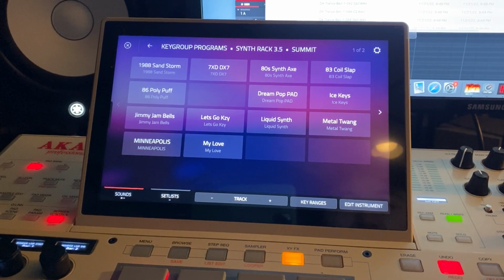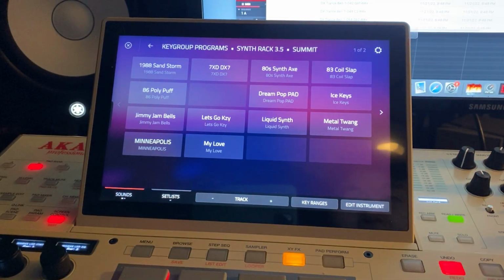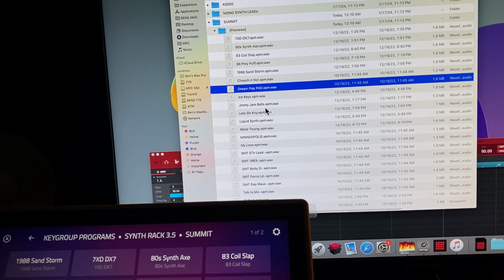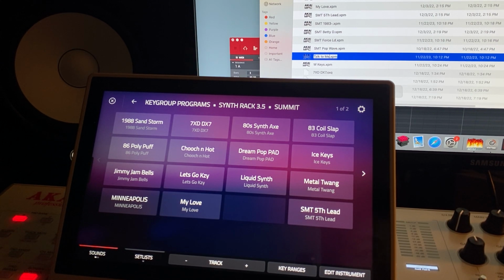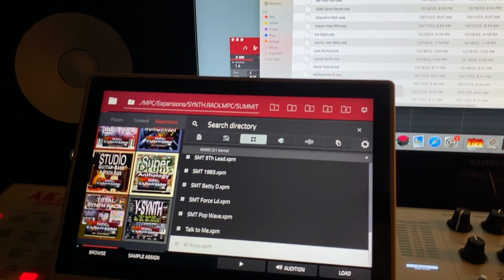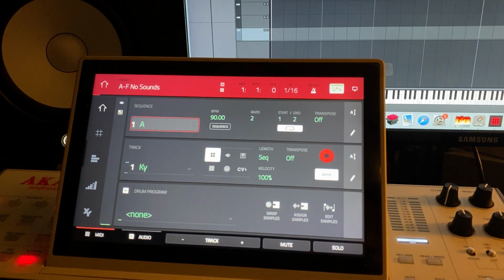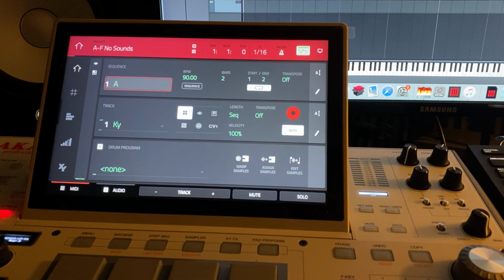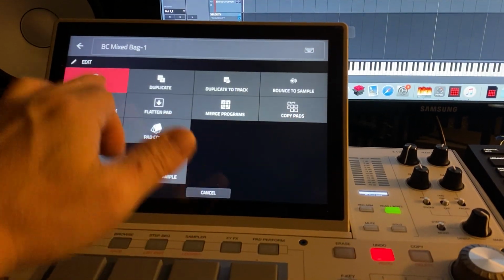MPC-Hyphens Matter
Programing sounds and browsing sounds